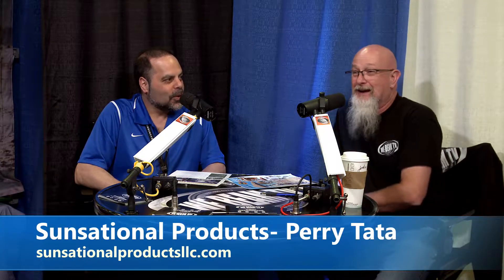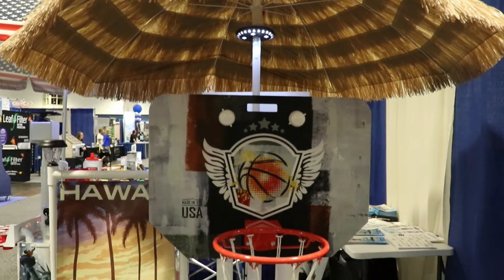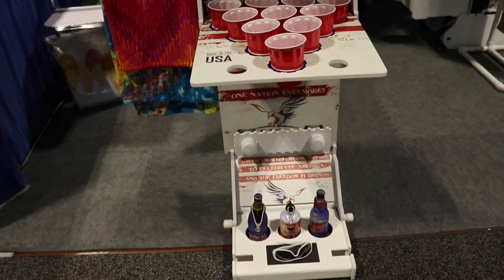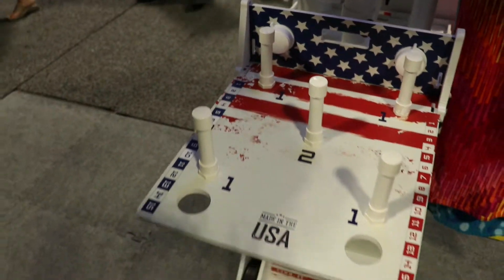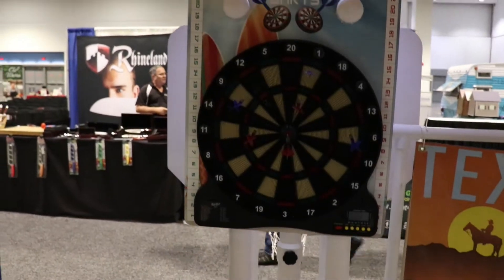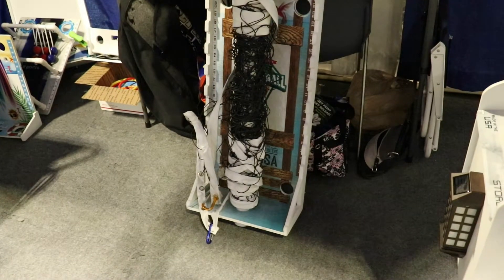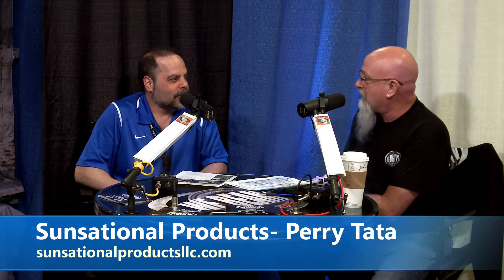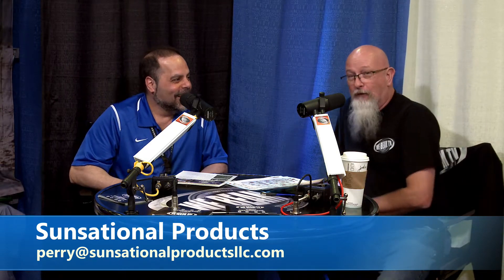Sunsational Products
Innovation by Design ...

Let Sunsational Products turn the home accents puzzle into a picture you can be proud of.

Here you will find everything you need to transform your house and backyard into a home that looks custom without the custom price.

Whether you are looking for do it yourself awnings, do it yourself shades, outdoor accent tables, privacy screens, planter stands or accessory storage boxes and more, we have it all right here.

Color coordinating couldn't be easier with our online catalog, we put you in charge of deciding what you need to turn that boring backyard into an outdoor living space that will be the focal point of every party or family gathering, be prepared for friends and guests to ask, "who is your decorator"?, only you will know the secret, let us be your design partner, together we can make your house a home, that looks custom designed just for you.

Sunsational Products Inc.

902 N. 17th. Avenue
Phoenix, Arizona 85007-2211